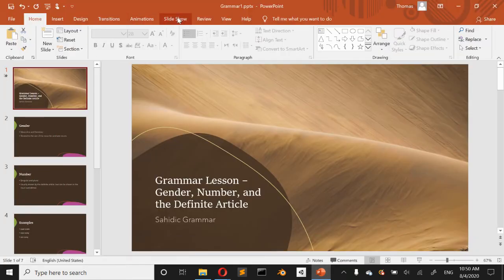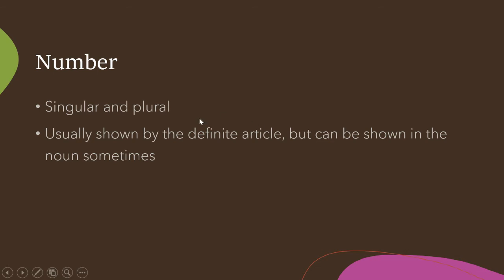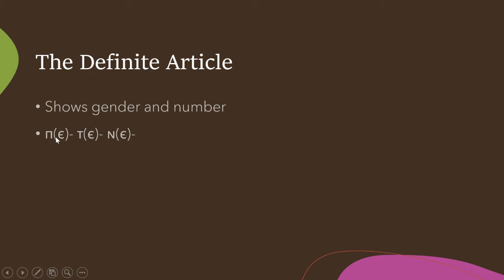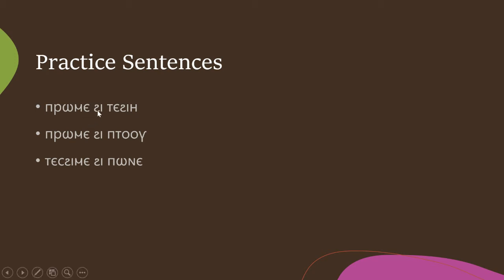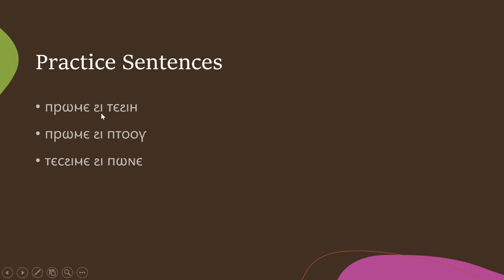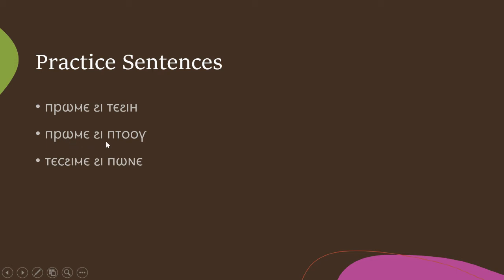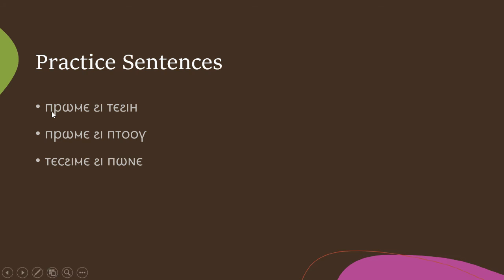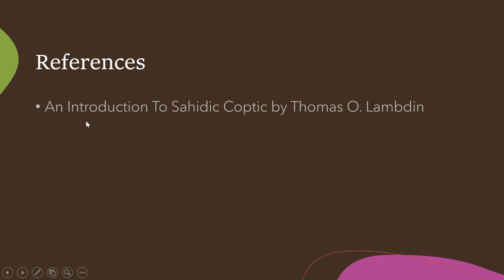Topics - Sahidic Coptic: Basic Grammar, Gender, Number and The Definite Article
Gender, number and the definite article in Sahidic Coptic.